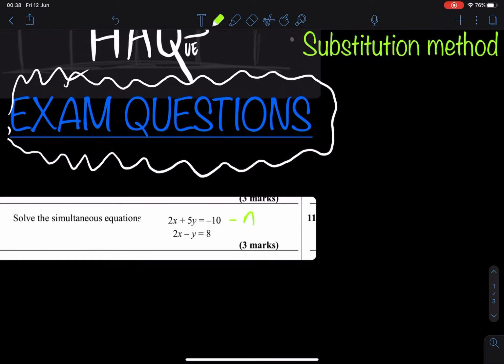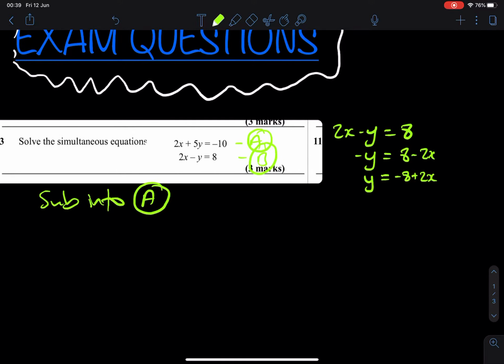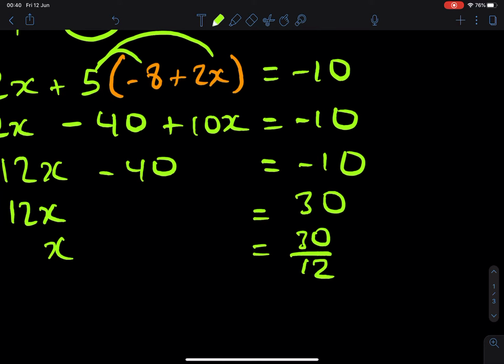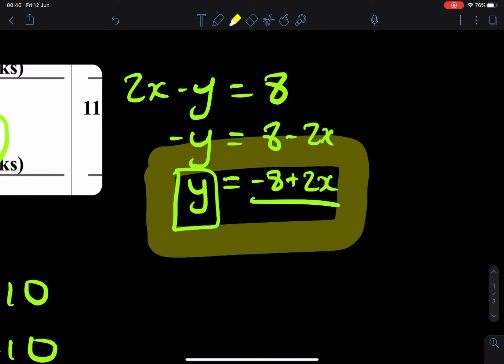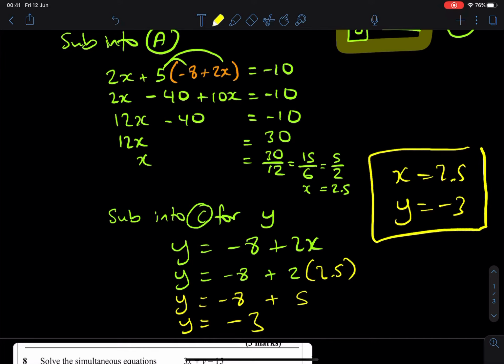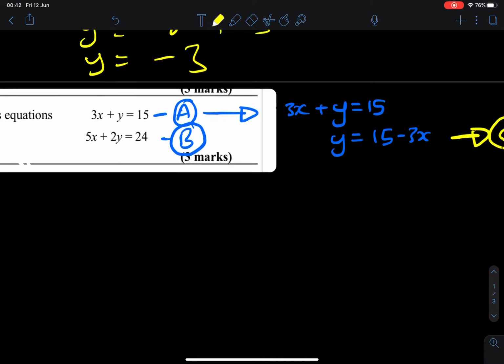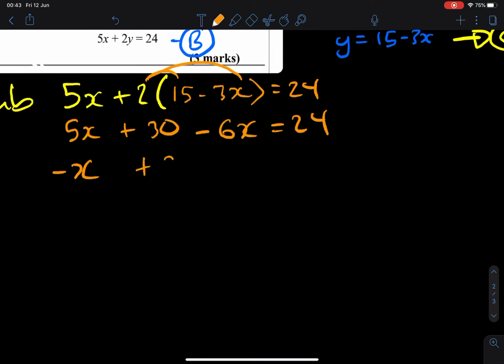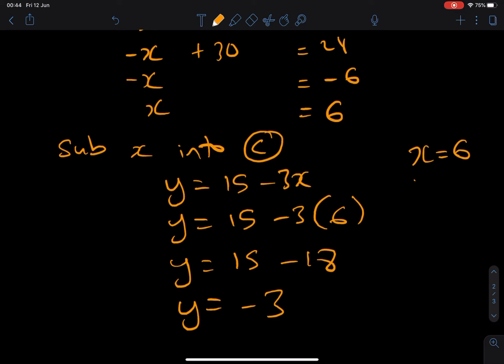SIMULTANEOUS EQUATIONS - Linear Substitution Method EXAM PRACTISE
I use the substitution method to work out 2 exam style questions on simultaneous equations . Shout out to Mathsgenie.co.uk for their exam questions